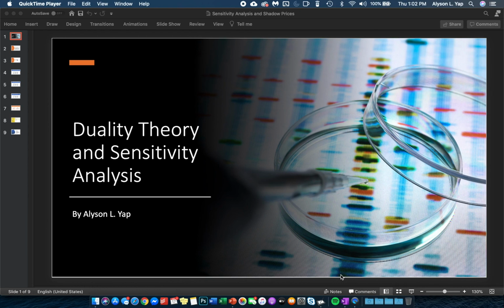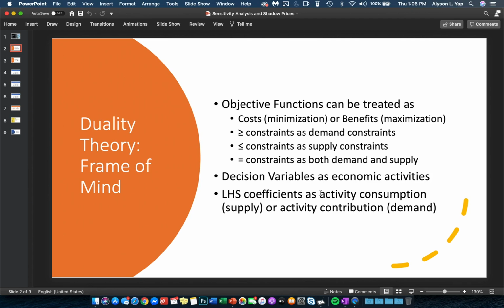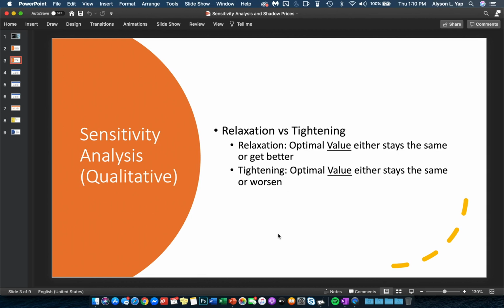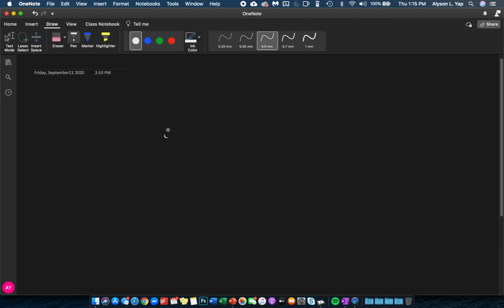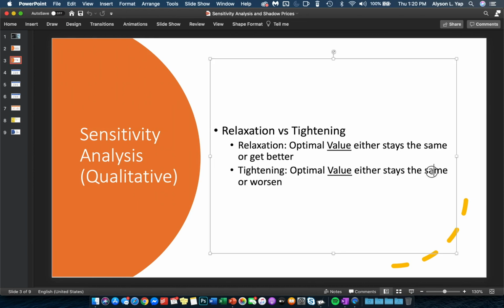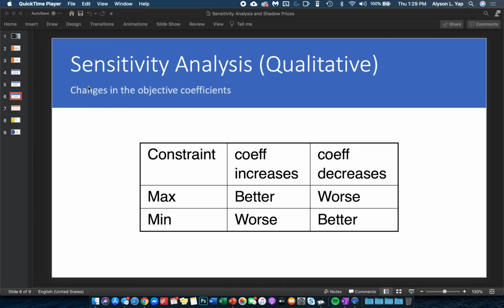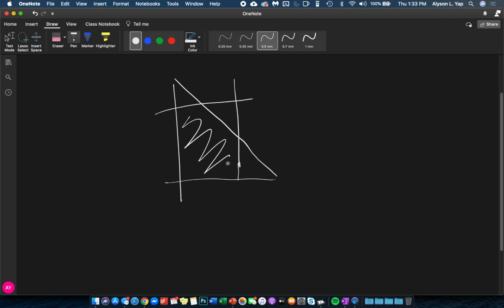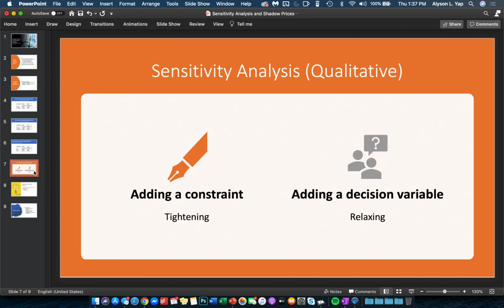Duality Theory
This video discusses the theoretical framework of Duality Theory